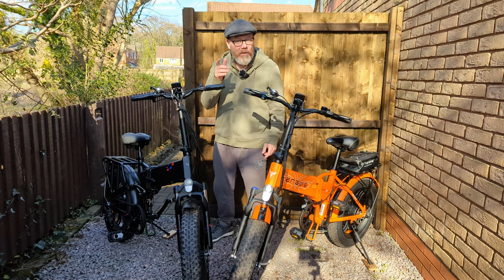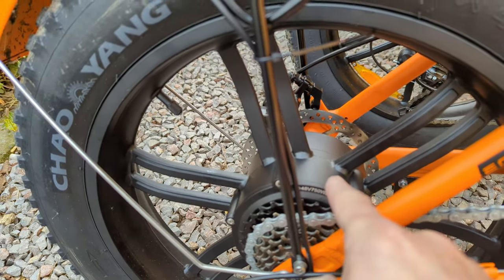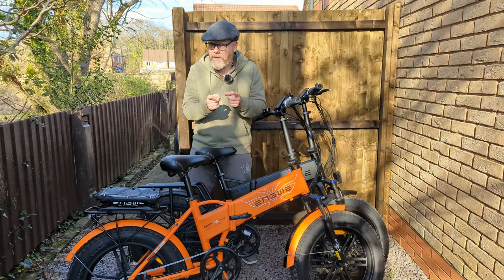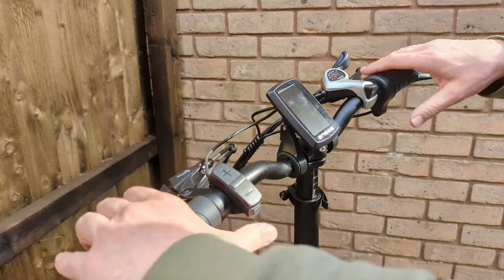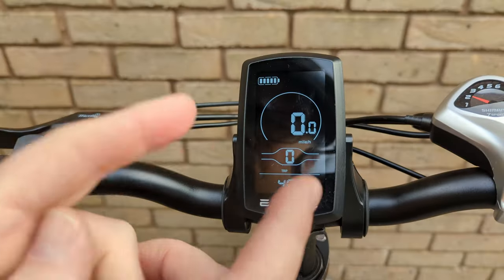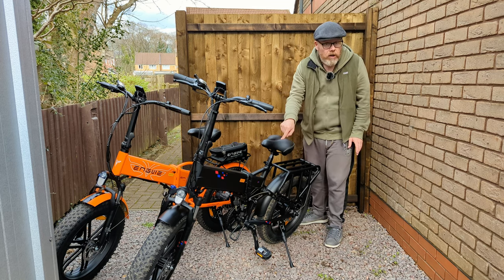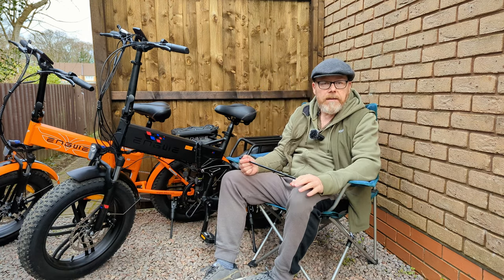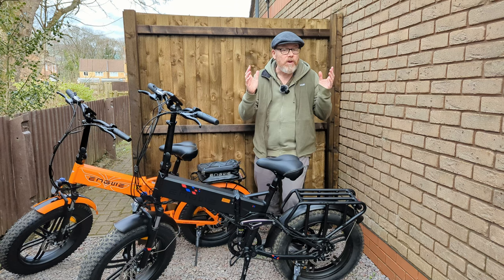Engwe Engine X vs Engwe EP 2 Pro ebike Speed test Which one is best Which one to buy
Engwe Engine X vs Engwe EP 2 Pro Speed test Which one is best, Which one to buy.
Which ebike is the fastest and best value out of these Engwe folding ebikes.

Shimano ISMMAF203PSA

EP-2 Pro (Upgraded Version)

75OW Fat Foldable E-Bike 13Ah 35km/h 1OOkm

Specs

HUB MOTOR: 750W/960W（peak） brushless gear motor
BATTERY: 48V13ah Lithium Battery（upper fit to 16Ah）
RANGE: 50+ Miles
*The actual distance may vary depends on various conditions
MAX SPEED:28MPH (45KMH)
*The actual speed may vary depends on various conditions
FRAME: 20"Aluminum Alloy Folding Frame
TIRES: 20"*4.0 CHAOYANG FAT TIRES
BRAKE DISC: ￠160MM Machenical Disc Brake
DISPLAY: 48V Centered LCD Display
BIKE WEIGHT: 74 lbs
PEDAL ASSIST: Intelligent 0~5 Level Pedal Assist
FRONT SUSPENSION: Aluminum Iron Leg Shock Absorbing Fork
FREE WHEEL: 7pc Free Wheel, 14-28T
PEDALS: Black/Silver, Half Alluminum Folding Pedals
SENSOR: 36-48V12Magnetic Steel Sensor
CONTROLLER: 20"-48V*500W Brushless Controller
BACK STORAGE RACK: 20" Square Iron Rack
FENDERS: 20" Iron All Terrain Fender
CHARGER: 48V 2A Charger
BELL: Black Iron Bell
SEAT: PVC Leather

Engwe Engine X Specs

- 250W Powerful Motor
- 20x4.0 All Terrain Fat Tires
- 3 Step Alloy Foldable Frame
- 48V 13Ah Lithium Removalble Battery（upper fit to 16Ah）
- Front and rear Mechanical disc breaks
-  LCD Display
- 7 Speed System

-Electric mode: 50-60 km, Pas mode: 90-100 km

INTRO 00:00
SIMILARITIES 00:30
DIFFERENCES 01:00
MOTOR 02:00
CHANGE SETTINGS 03:36
SPEED TEST 08:00
BRAKE UPGARDE 11:40
SUMMARY 14:20